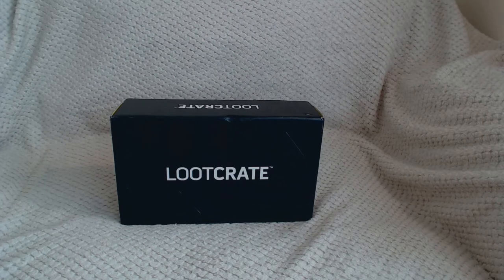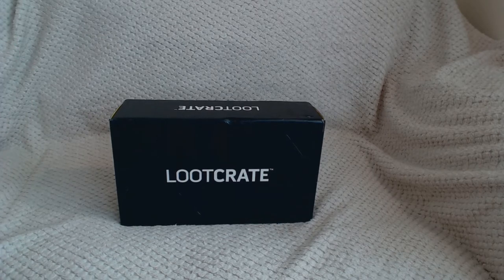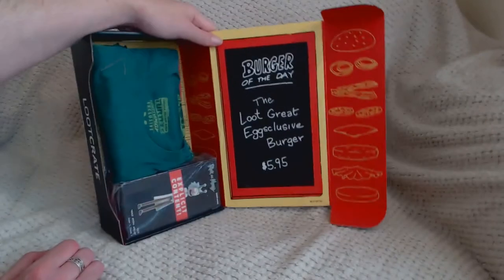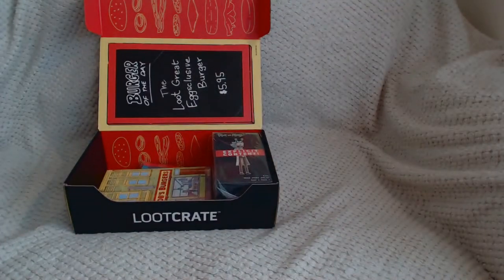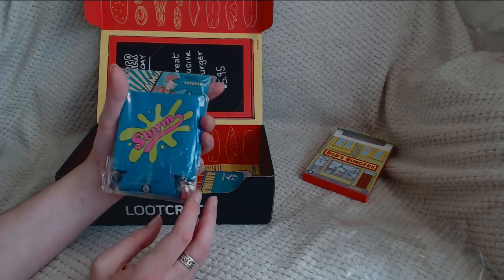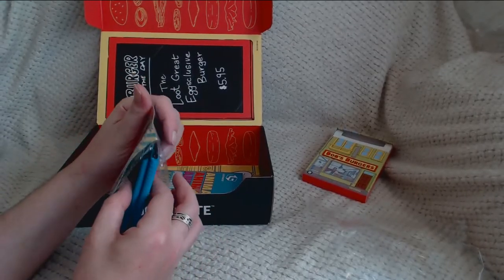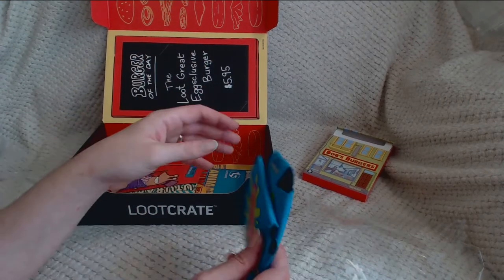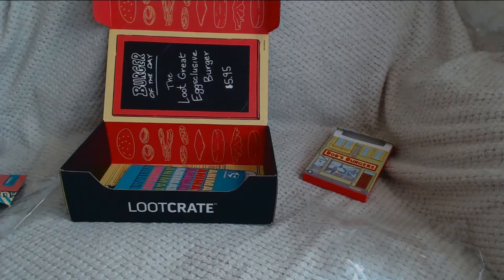ANIMATION! UNBOXING WITH KEYS ANSWERS | Loot Crate July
This is my third unboxing, one of my favourite crates!

Outro Song created by "Teknoaxe". It's called "Happiest Robot" and you can listen to it here: